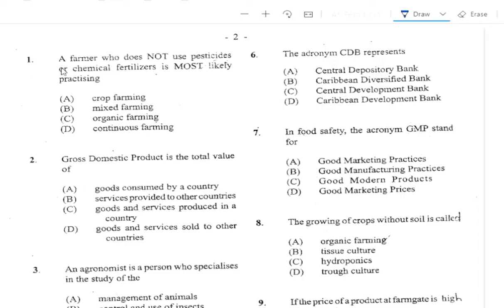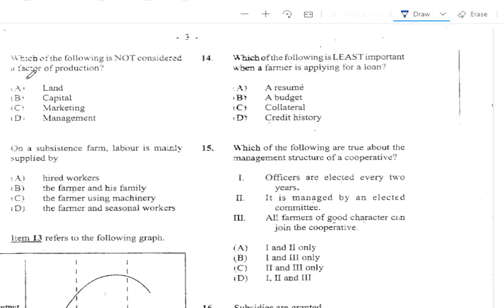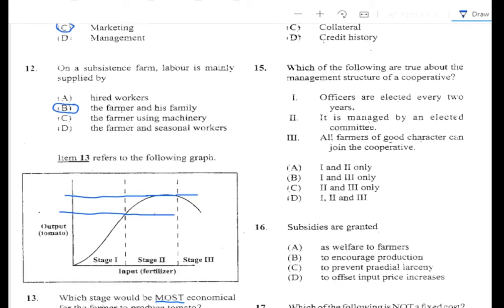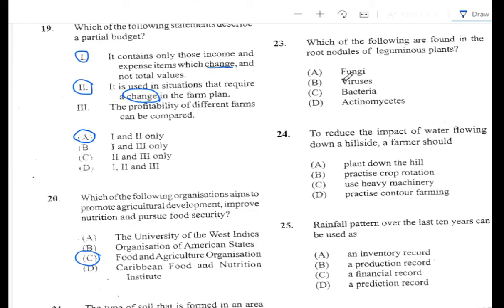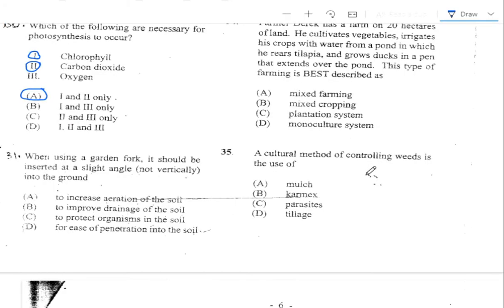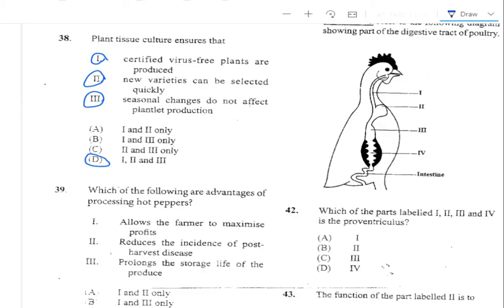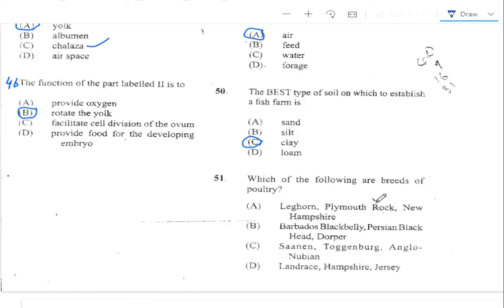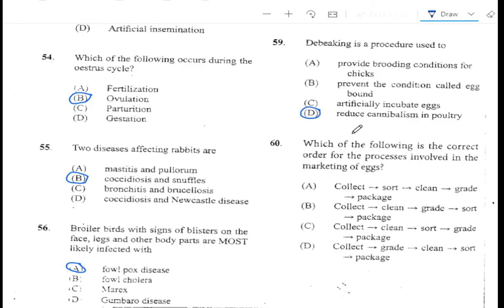2013 cxc Agri paper 1 + explanation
cxc csec#2013#Agricultural science# past paper

Agri- Learning Channel with  Collin Chen
Motto: “Educating is Our Priority”
To contribute to the Channel:

Videos and links
Please leave a comment in the comment section of topics you would like me to create.

I done editing of questions in canva.